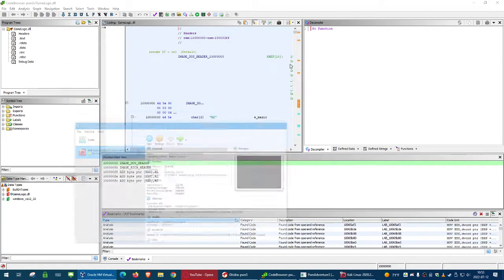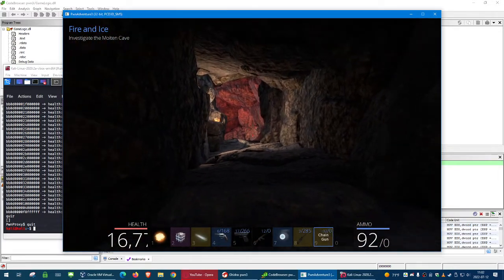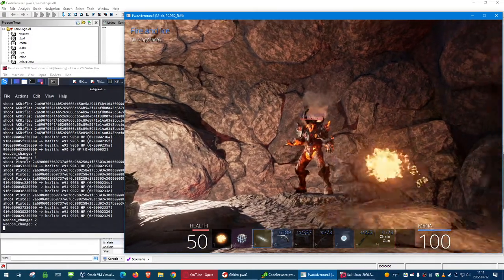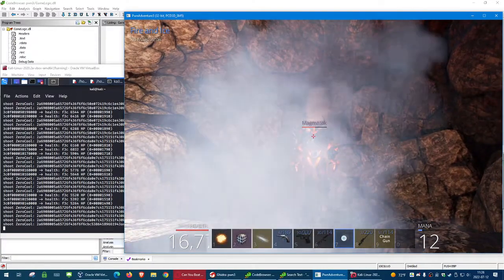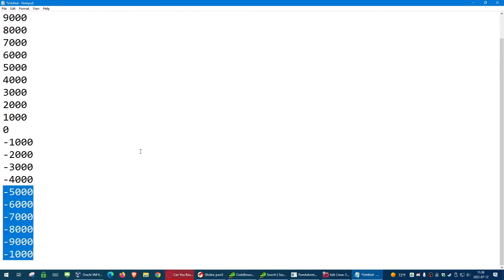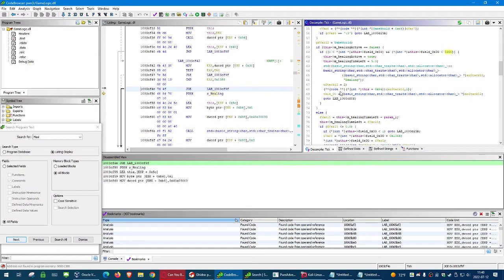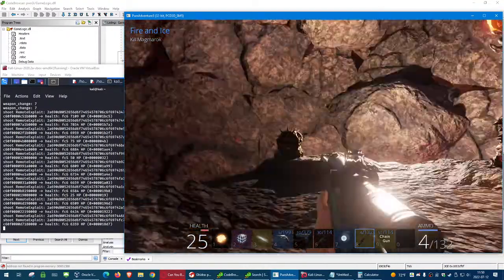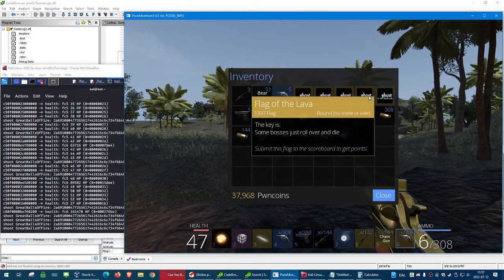Special Topics: Game Hacking - 2022 - Fire and Ice, Part 1 DONE